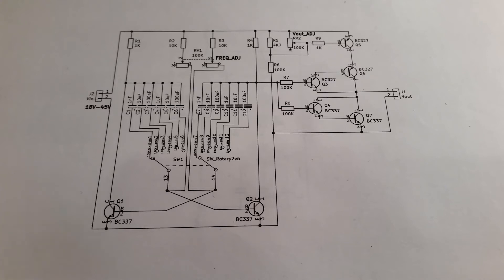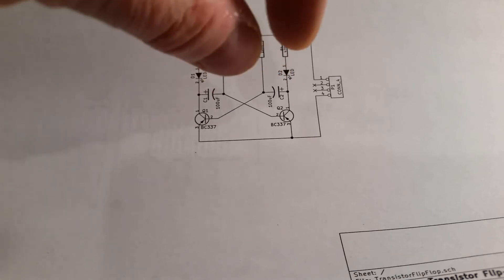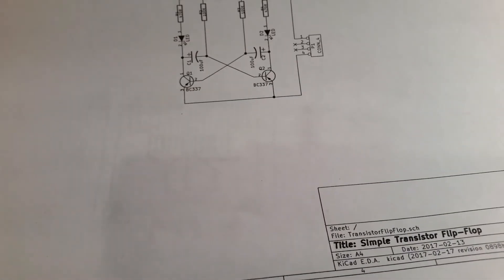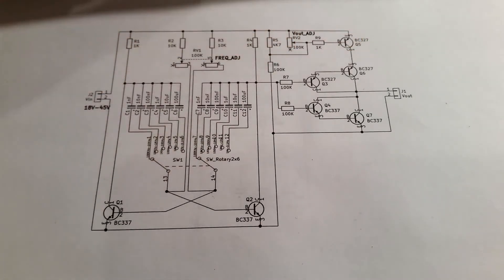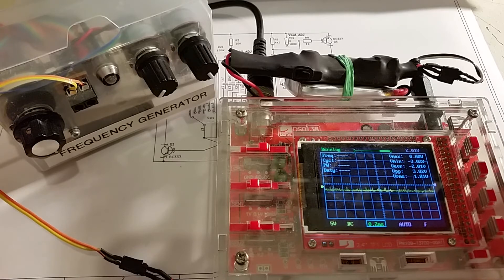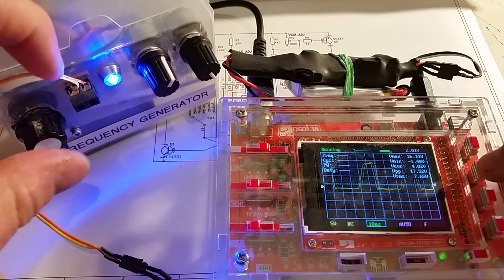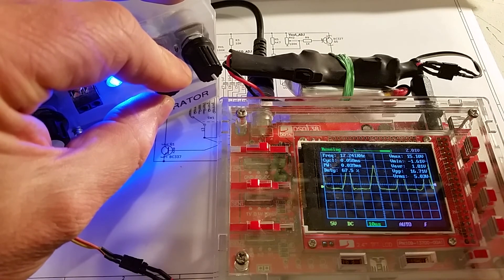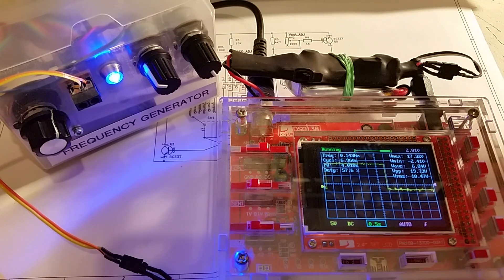Transistor Flip Flop Oscillator (BC337 NPN)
Simple frequency oscillator using cheap transistors.